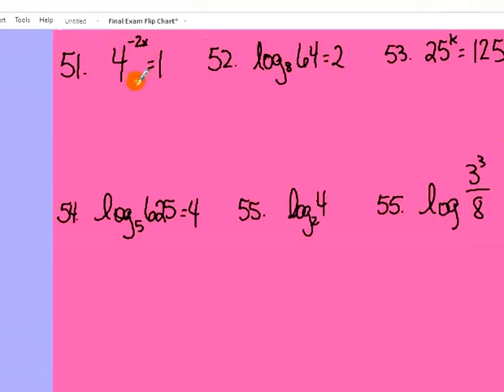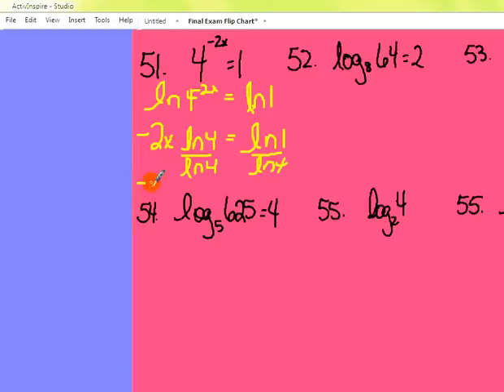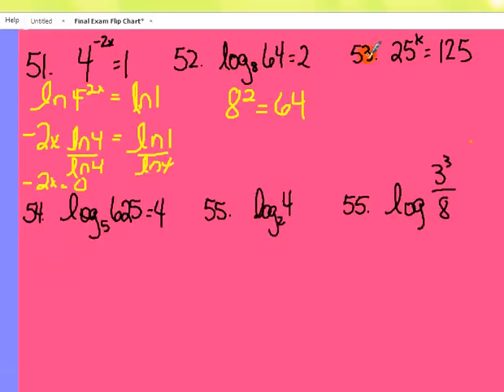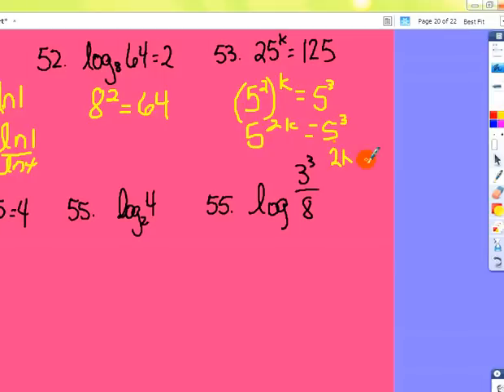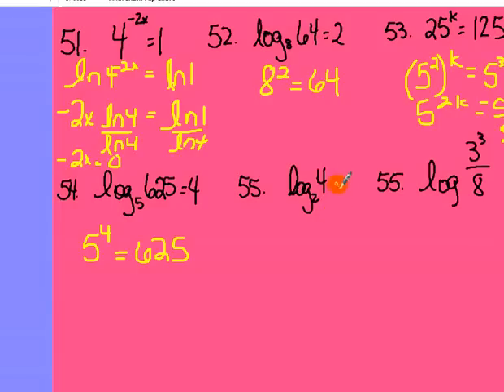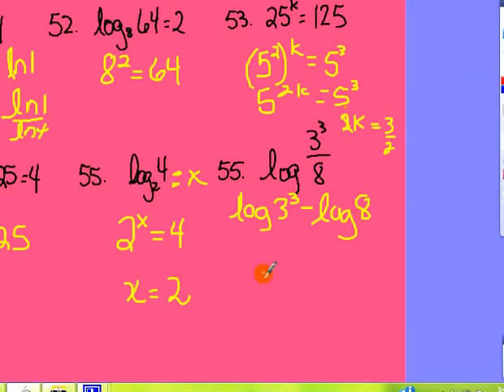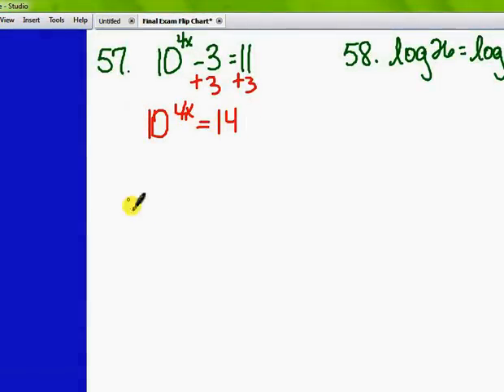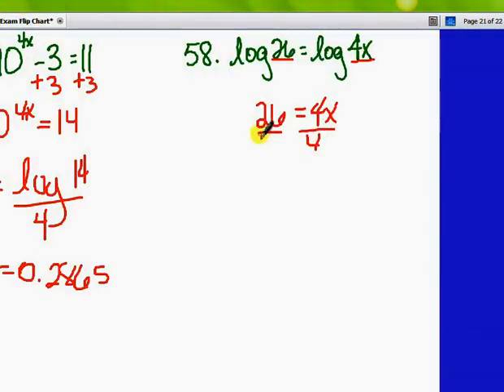Logarithms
A2 Final Review 51-58